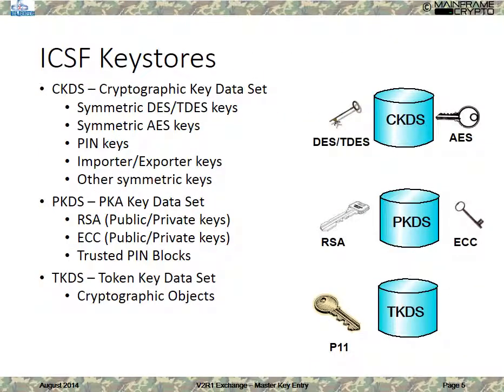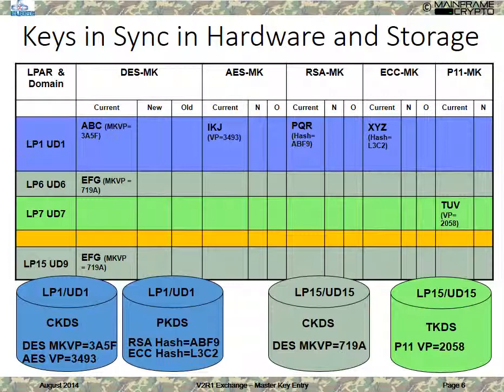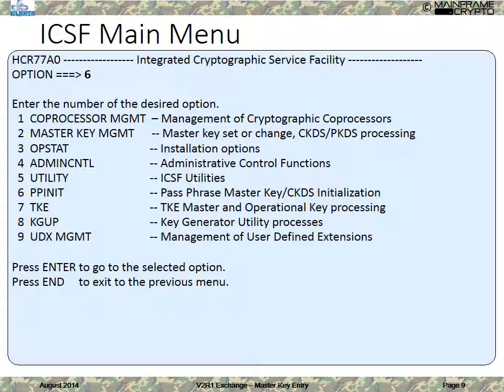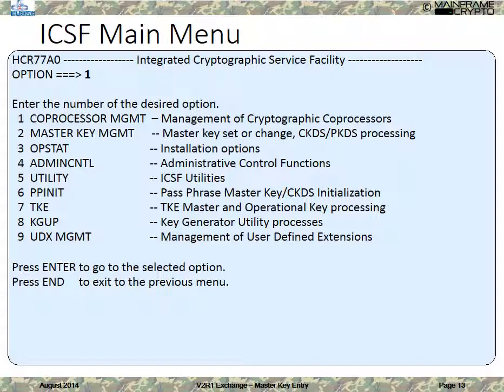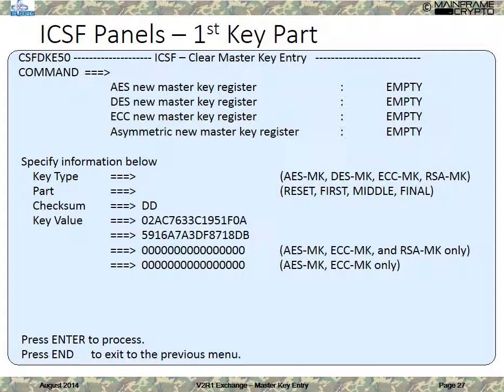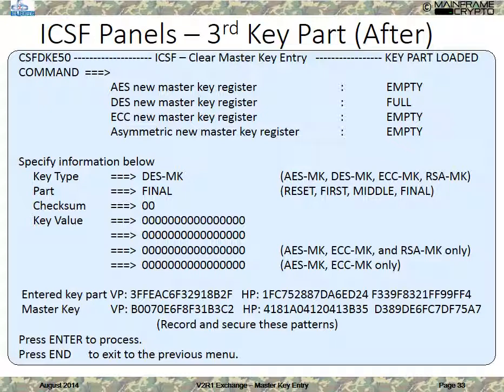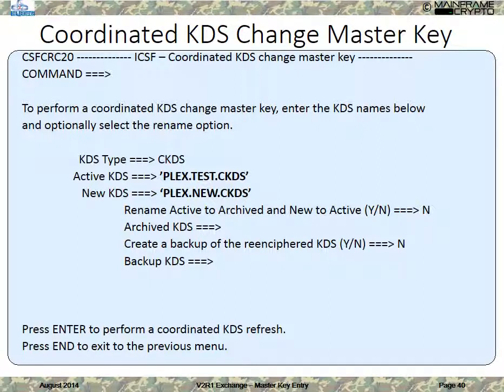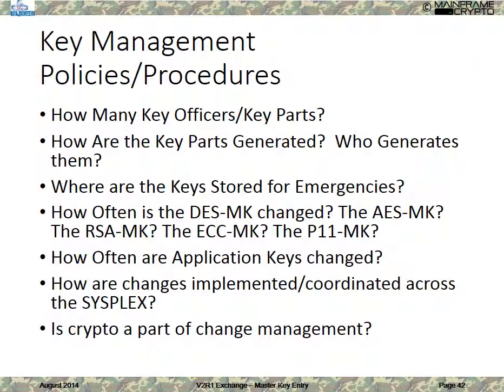zExchange Aug 2014 MasterKeyEntry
The eighth session in a year-long series on IBM System z encryption technology presented by the zExchange from NewEra Software, Inc.  This session covers two of the three processes for loading master keys into the crypto hardware:  Passphrase Initialization and the ISPF panels.  Also we discuss why passphrases are not good for your production environment.